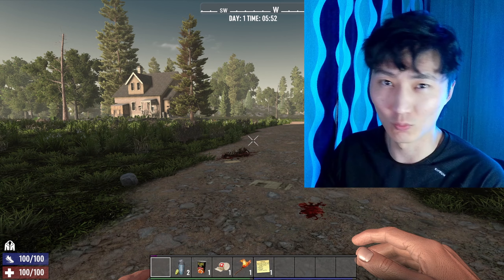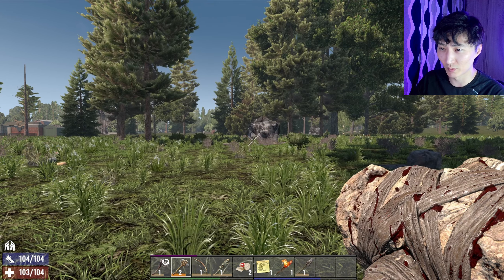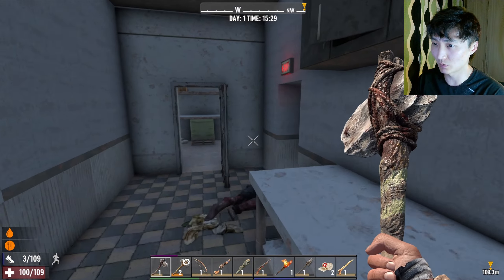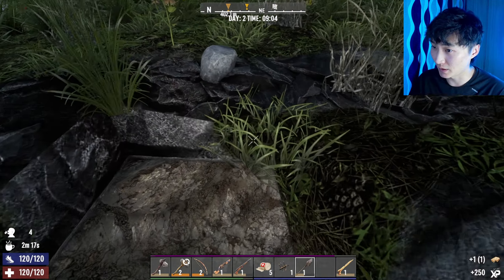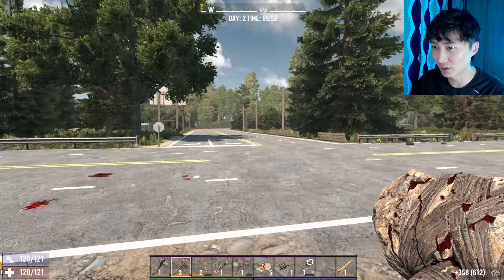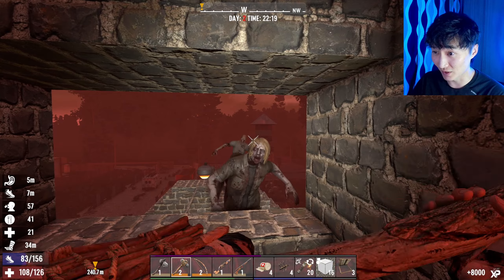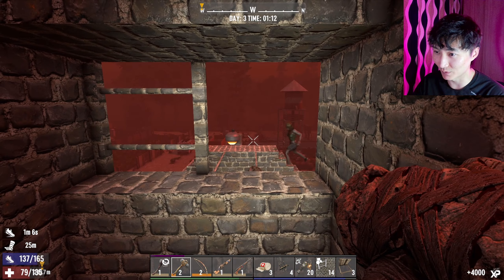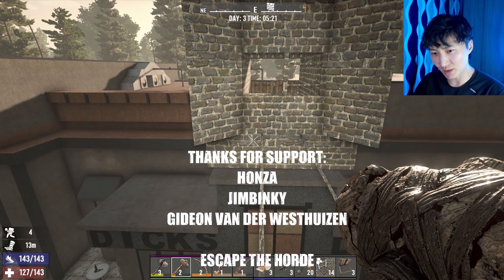ESCAPE THE HORDE EP1 (Nightmare Horde, 1000% XP, 25% Loot)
Playthrough series of 7 Days to Die.
Settings:
Difficulty: Warrior, 64 zombies, Horde every 2 days
EXP: 1000%
Loot: 25%, no respawn
Airdrops: Disabled
Zombie day speed: Jog
Zombie night speed: Sprint
Bloodmoon speed: Nightmare
World: RandomGen 8x8, seed: escapethehorde